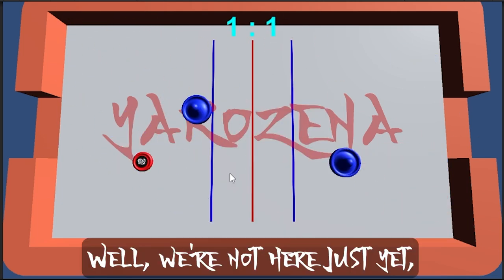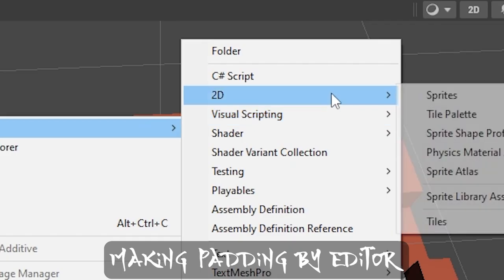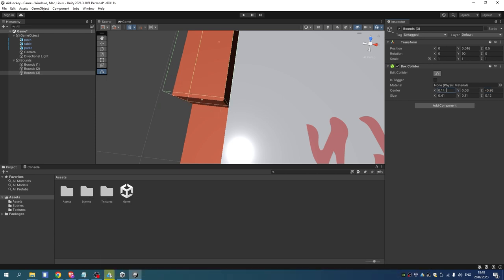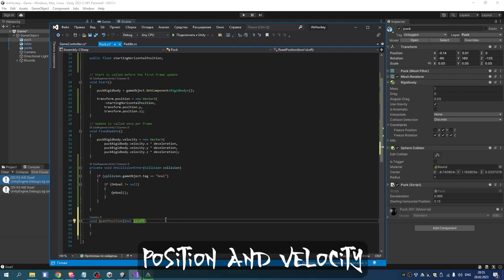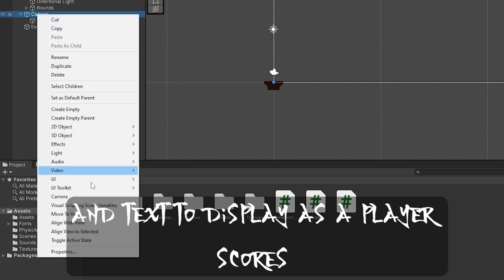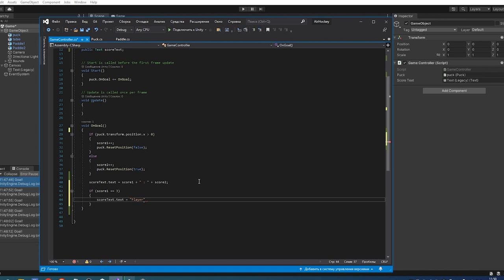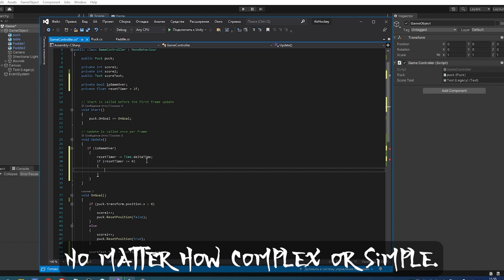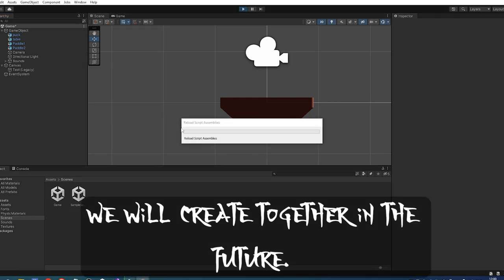Making an Air Hockey Game in Unity - 1/20 training game on Road to Steam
Are you interested in game development and want to create your own air hockey game? We'll guide you through building an air hockey game in Unity, step-by-step. From setting up the project and importing models to adding physics, controls, scoring, effects, and sound, this tutorial will help you create a fully functional air hockey game.

Chapters
00:00 Intro
00:27 New Unity 2D project
00:38 Importing 3D models to Unity
01:02 Setting up physics
01:20 Making paddle move
02:23 Game bounds
03:00 Adding bounciness to game objects
03:24 Using events to register scoring
04:00 Player 2
04:45 GUI
05:40 Restarting the game
06:45 Conclusion
07:43 Outro

We'll start by creating a new project in 2D in Unity and importing our 3D models. Then, we'll adjust the camera and models' scale to fit our game. Next, we'll add colliders to objects, set up table bounds, and add rigid body to the puck and paddle to set up the physics of the game.

We'll make the paddle move by adding a script to it and assigning it to our paddle. We'll use Unity's vertical and horizontal input preferences and add float variables for horizontal and vertical movement. We'll also reference the rigidbody to add velocity to the paddle and multiply it with a speed variable to make it move quicker.

To add bounciness, we'll create a physic material and set friction to 0 and bounciness to 1. We'll apply this material to our bound and the puck. We'll also create a script for deceleration to allow the puck to eventually reach 0 velocity and stop moving.

For scoring, we'll use events to register scoring. Our puck will have a reference to the game controller and call a method every time a player scores. We'll use the x-axis of the puck to determine which player scores. If a goal happens on the right side (x more than 0), player 1 scores. If it happens on the left side, player 2 scores. We'll reset the playing by giving the puck to the player who got the goal and making a start position for the puck on the same side of the goal while dropping the velocity of the puck to 0.

We'll duplicate the paddle and make different controls for paddle 1 and 2 in the input menu. We'll add a script to recognize the players. We'll also add a canvas and text to canvas, align and scale it, style the text, and assign it to the game controller for interface purposes.

To restart the game, we'll make a script counting until one of the players reaches 3 points, then disable the puck and start a short timer until the scene is reloaded. Finally, we'll add some particle effects to make our game more exciting.

By following along with this tutorial, you'll gain valuable skills in Unity game development and create your own air hockey game that you can customize and share with others.